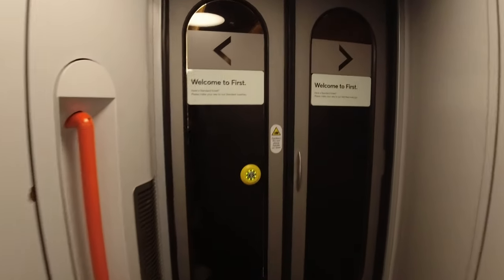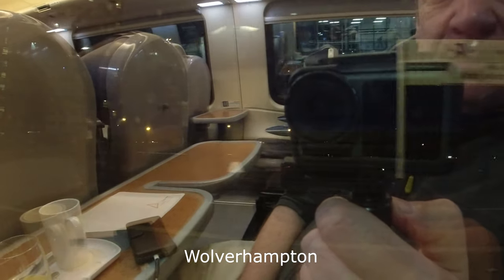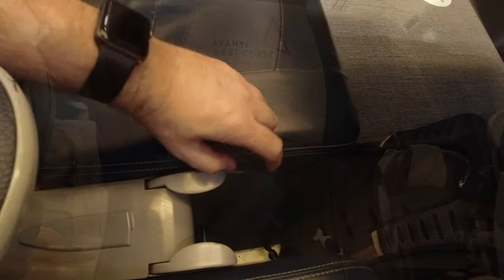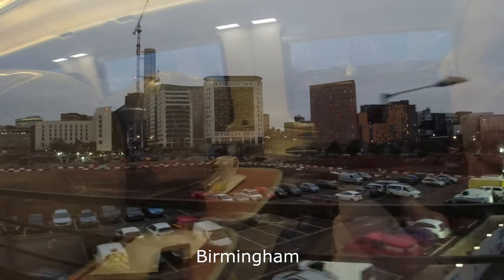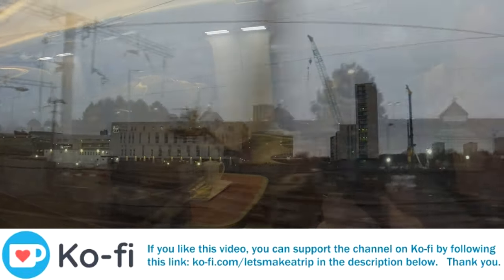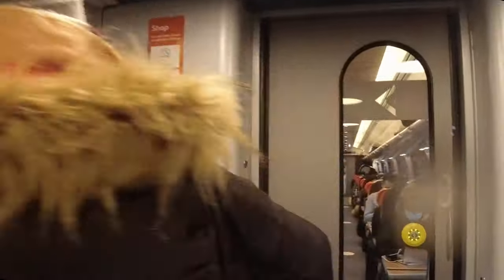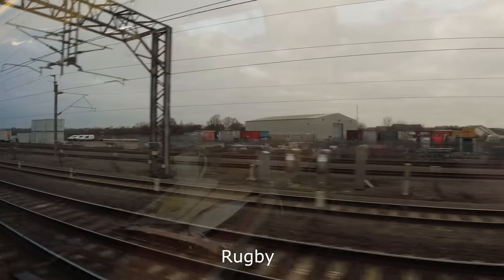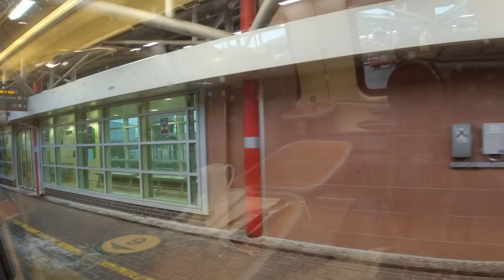Avanti West Coast Class 221 Super Voyager First Class Experience (Shrewsbury to London)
Hello guys,

Some new 2022 content for you as I take you on my Avanti West Coast Class 221 Super Voyager First Class Experience (Shrewsbury to London).  In this video I'll show you what two-and-a-half hours of first class travelling gets you on the Super Voyager, how much I paid for it, what the interior is like and i'll have a bit of a wander around standard class as well.

Mark

📖Chapters

00:00 - Intro
01:45 - Breakfast
02:50 - Seat Review
06:06 - Loo Review
07:38 - Standard Class & Shop
11:28 - Arrival at Euston